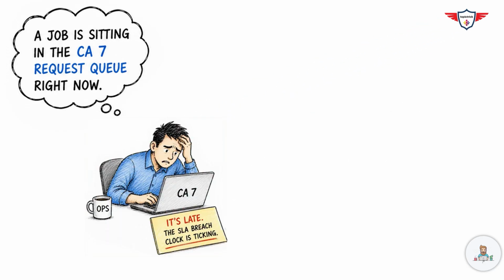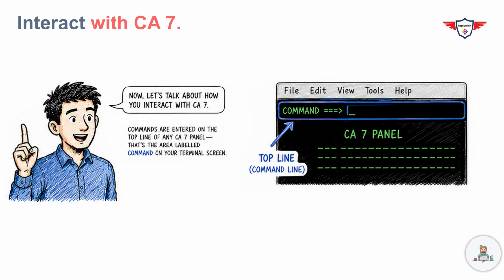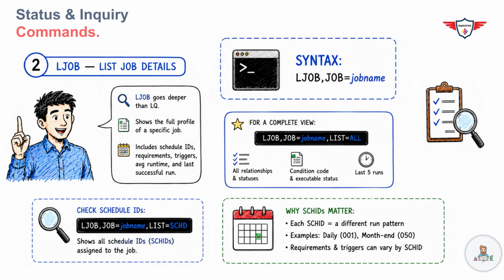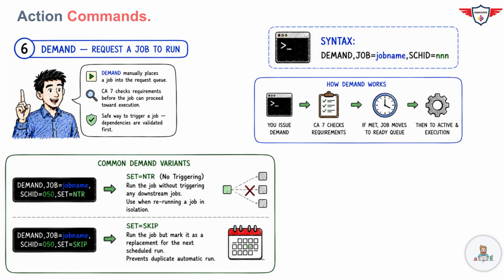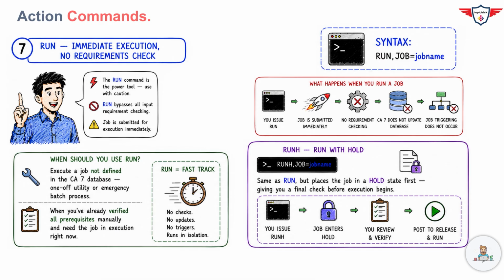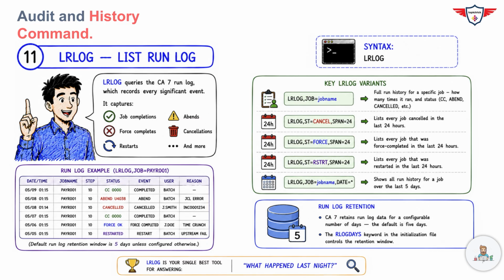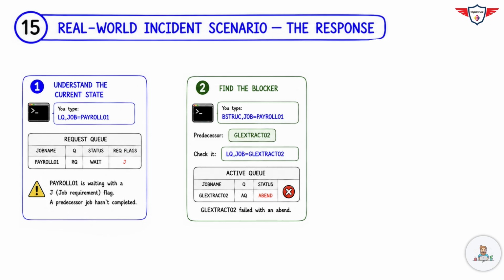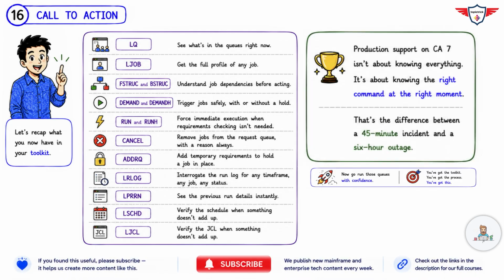CA 7 Commands: The Production Support Playbook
CA 7 Commands Every Production Support Engineer Must Know and exactly when to use them. If you work on a mainframe production support team, CA 7 commands are the tools you reach for when jobs are late, queues are stuck, and SLA clocks are ticking.

This tutorial walks you through every essential CA7 command from queue inquiry to incident response using real production scenarios, actual syntax, and a full 45-minute SLA incident walkthrough at the end.

Whether you are new to CA Workload Automation CA 7 Edition or looking to sharpen your production support skills, this is the most complete CA7 commands tutorial you will find on YouTube.

✅ The CA 7 Queue Architecture
✅ Status and Inquiry Commands
✅ Action Commands
✅ The DEMAND vs RUN decision
✅ Audit and History Commands
✅ A complete real-world incident scenario

⏱️ CHAPTERS — JUMP TO ANY COMMAND

00:00 Why CA 7 Commands Matter
00:45 Agenda: What this video covers: roadmap and overview
01:37 What is CA 7?
02:09 CA7 Queue Architecture: Request, Ready, Active, Run Log
02:42 CA7 Request Queue
03:01 CA7 Ready Queue
03:12 CA7 Active Queue
03:21 CA7 Run Log
03:58 How to Interact with CA7 Interface
04:27 LQ Command: list jobs in the queue and filter by status
06:18 LJOB Command: full job profile, SCHIDs, and dependencies
08:38 FSTRUC and BSTRUC Command: Forward and backward job dependency chains
09:39 FJOB and FQJOB Command: Forecast future scheduled runs
10:30 XQM Panel Command: Reading requirement flags (J, I, E, U, N)
11:27 DEMAND Command: safe job triggering with requirement checking
13:36 DEMANDH Command: Demand with hold — coordinate before executing
14:20 RUN and RUNH Commands: Immediate execution, no requirements check
15:47 CANCEL Command: Removing jobs from the request queue safely
17:07 ADDRQ Command: Adding temporary one-time requirements
18:04 REQUEUE Command: Moving jobs between queues on restart
18:43 LRLOG Command: Querying the CA7 run log for any job, any timeframe
20:58 LPRRN Command: Listing previous run details instantly
21:34 LJCL and LSCHD: Reviewing JCL and schedule definitions
22:50 Real-World Incident: PAYROLL01 SLA - Full Resolution walkthrough
27:14 Full command recap.
29:14 Thank you

► Action / Control: DEMAND, DEMANDH, RUN, RUNH, CANCEL, ADDRQ, REQUEUE
► Audit & History: LRLOG, LPRRN, LJCL, LSCHD

Topictrick™